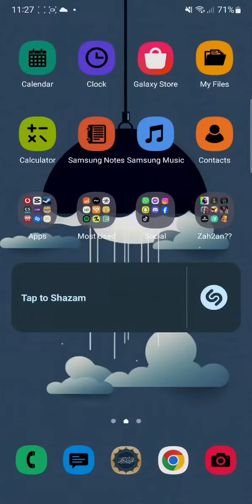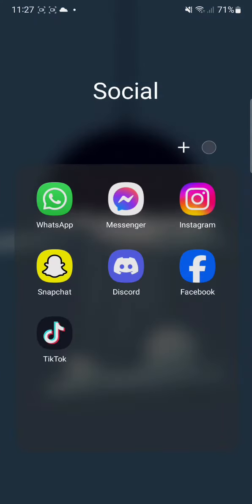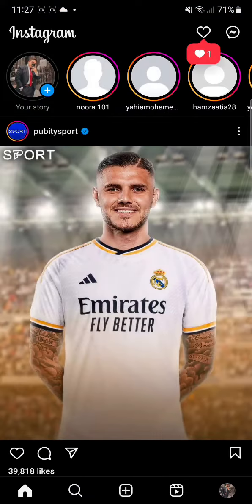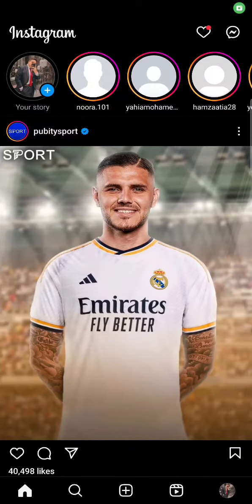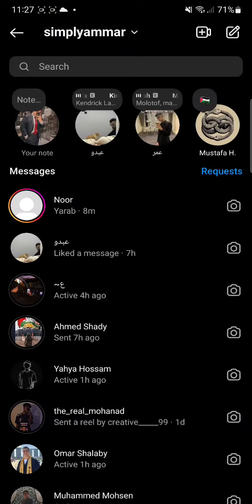How to create a group on instagram (2024)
How to create a group on instagram

In this video i´ll show you how to create a group on instagram. The method is very simple and clearly described in the video. follow all the steps & create a group on instagram